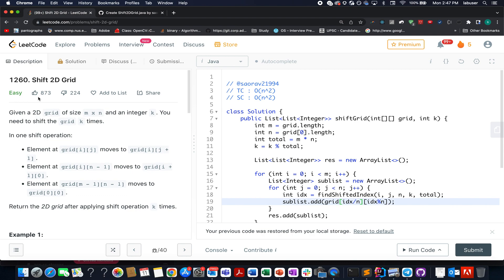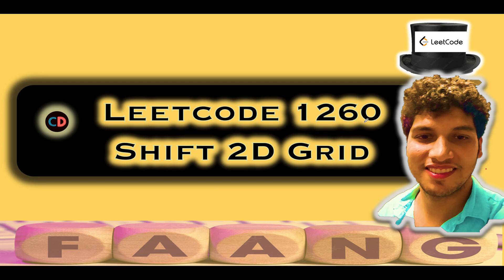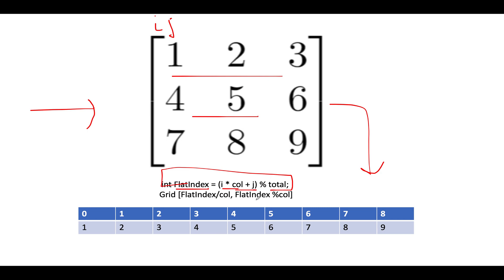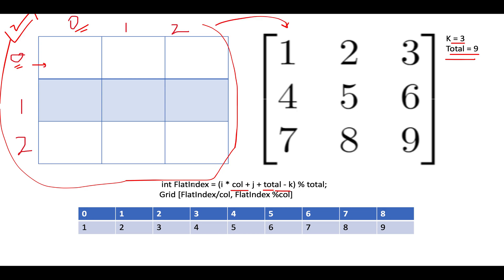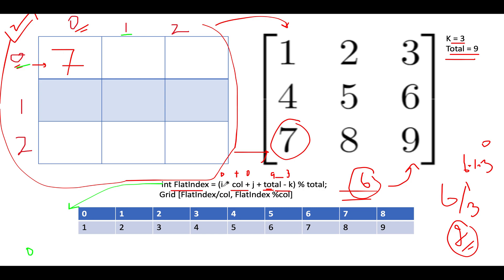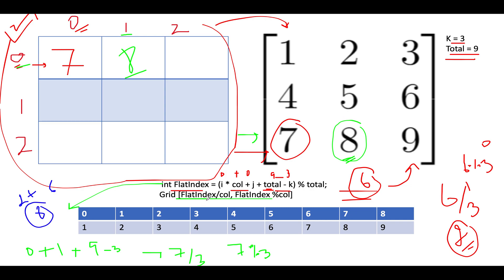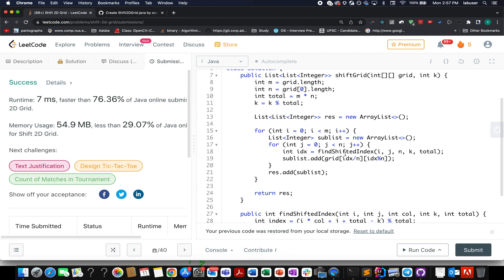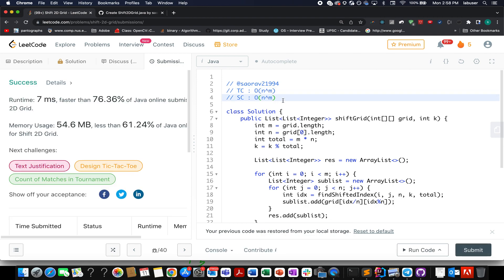Shift 2D Grid | Leetcode1260 | Matrix 2D 🔥🔥 | Live coding session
Here is the solution to "Shift 2D Grid" leetcode question. Hope you have a great time going through it.

🎉 Chapters
0:00 Introduction
1:00 Understanding the question
3:00 Step by Step Algorithm Build up
6:20 Coding it up